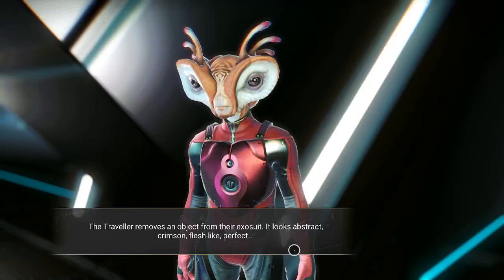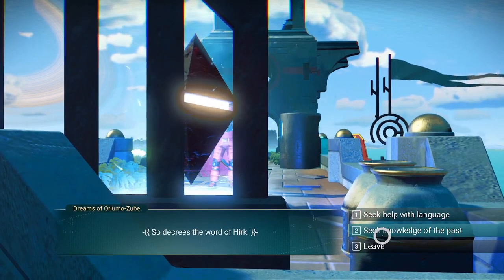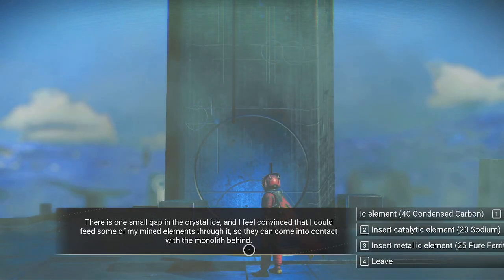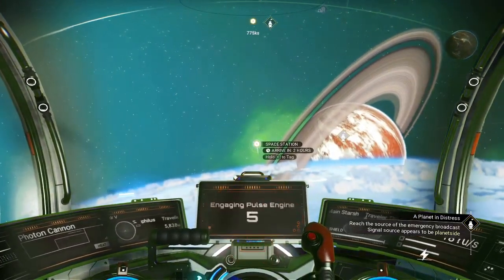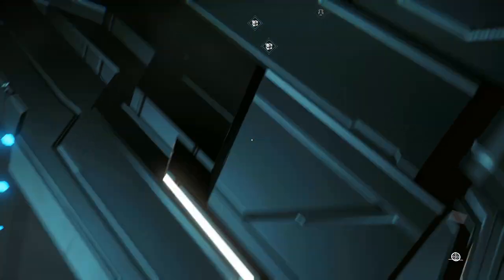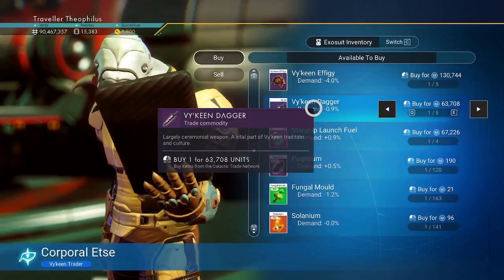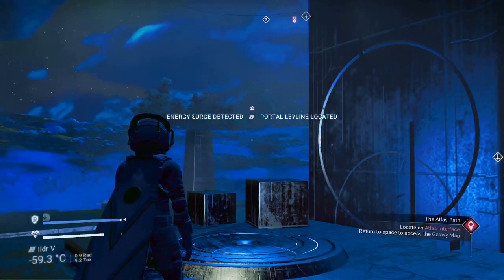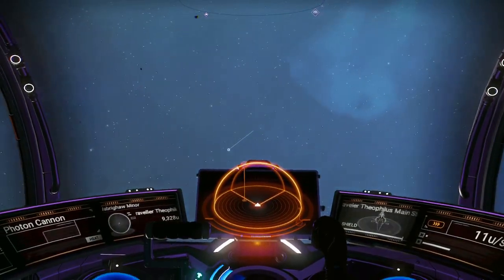In My Opinion This Is The Easiest Way To Get Near The Center Of A Galaxy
In My Opinion This Is The Easiest Way To Get Near The Center Of A Galaxy (No Man's Sky)